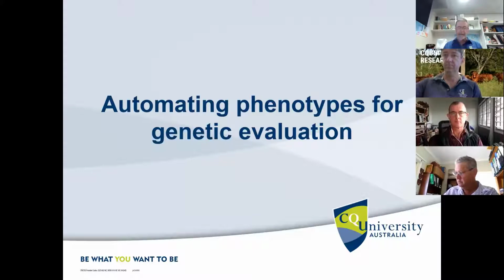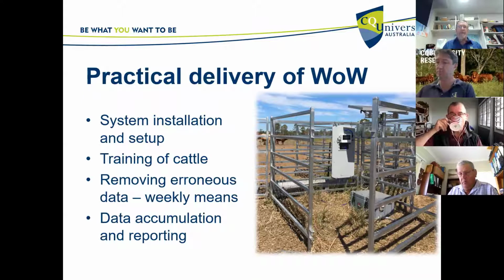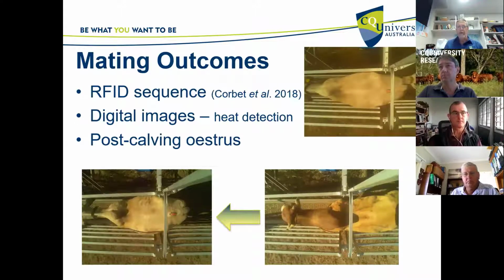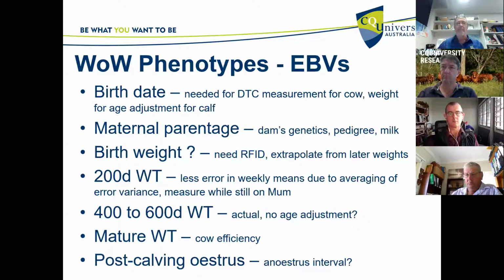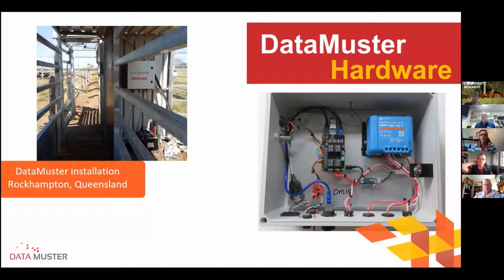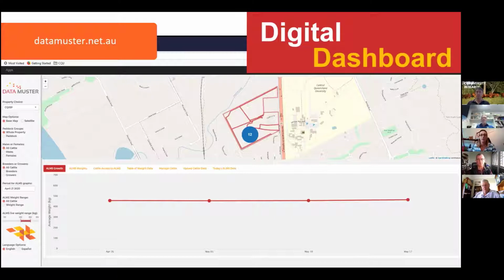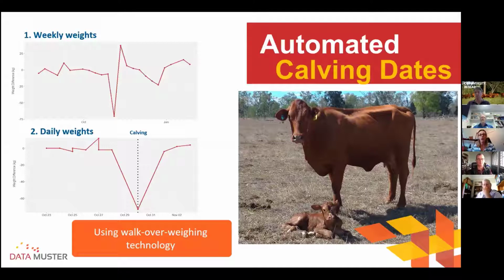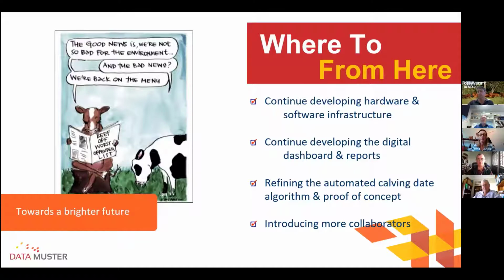Automated livestock phenotyping technology webinar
Learn the latest advancements in the development of automated phenotyping technologies, including the accurate detection of calving date, at a webinar featuring researchers and leading beef breeders.

The future for genetic improvement in northern Australian beef herds requires more cattle to have more accurate, more frequent and more reliable performance measures.

This is being tackled through the five-year research project co-funded by the Meat & Livestock Australia Donor Company, ‘Increasing uptake of performance-recording genetics in extensive beef enterprises through the use of automated livestock management systems to measure key performance traits’.

Producers and industry joined the webinar, held on Wednesday 20 May 2020, which outlined the latest findings from the project and what they mean for cattle producers seeking to improve the accuracy of their genetic measurements at lower costs and with less labour.

Now in its second year, the CQUniversity research team has enhanced its DataMuster software system, which analyses data captured on paddock-based walk-over-weigh scales, to now present accurate estimations of date of birth – a vital component for breeders seeking to evaluate growth rates and maternal interval.

Testing of the system has now expanded from Belmont Research Station to include trials on commercial breeding operations across Central Queensland.

“This project is playing an important role in developing and showcasing new technology for recording objective breeding measurements,” CQUniversity’s Professor Dave Swain said.

“This project consolidates a range of technologies, algorithms and data management systems that have the potential to be used to automatically record cattle performance.

“We’re confident it will provide benefits to the wider industry by lifting the number of cattle that contribute to a broader reference population available for genomic evaluation and thereby life the accuracy of estimated breeding values."